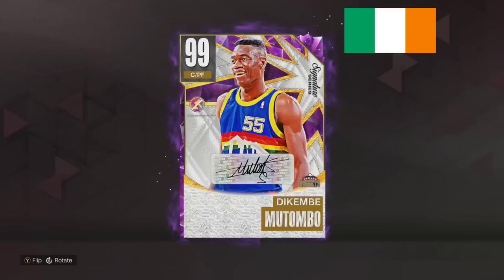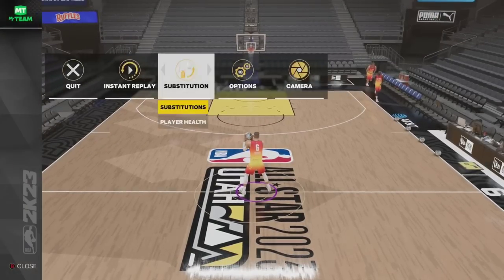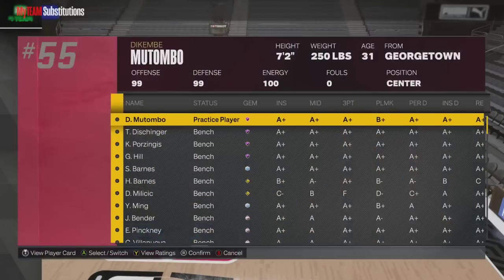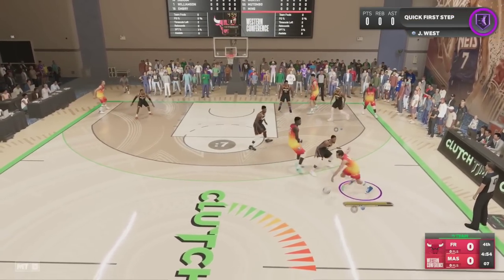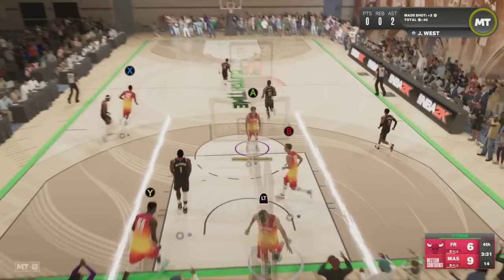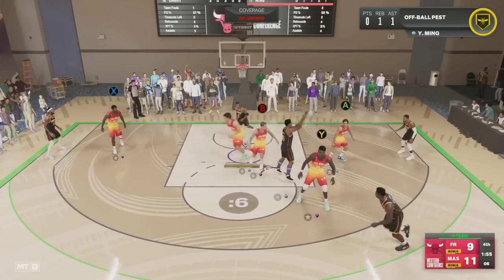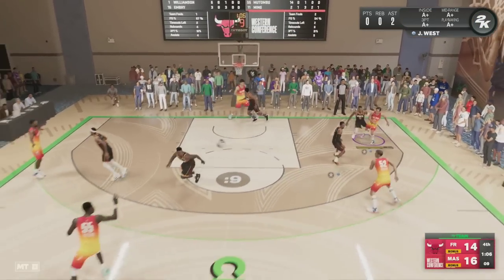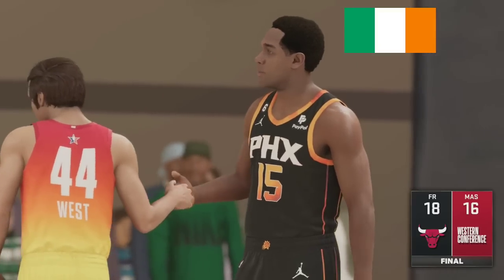DARK MATTER DIKEMBE MUTOMBO GAMEPLAY!! INCREDIBLE BUT VERY EXPENSIVE IN NBA 2K23 MyTEAM!!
The BEST Event is a rare W in NBA 2k23 MyTEAM!! So Many ELITE FREE Cards This video is going to be a short video of the DBG youtube channel. this is a clip channel where i will be showing stream highlights as well as things that are not long enough to make into youtube videos. expect to see nba 2k23 myteam locker codes, nba 2k23 myteam gameplays as well as nba 2k23 myteam reactions on this channel

cards:
dark matter dikembe mutombo,
dark matter terry dischinger,
galaxy opal eddie jones,
galaxy opal jerry west,
diamond boban marjanovic,
pink diamond oj mayo,
galaxy opal gordon hayward,
dark matter james worthy